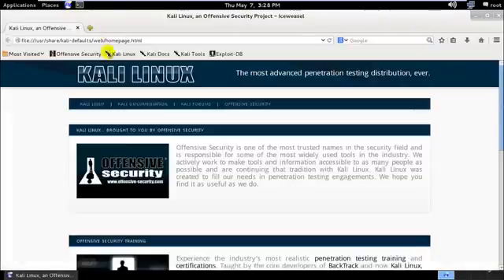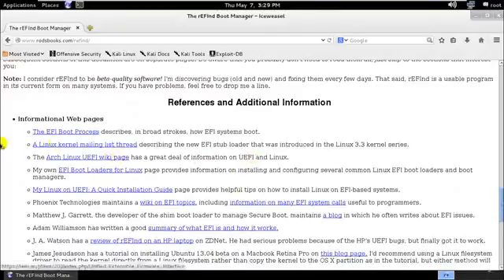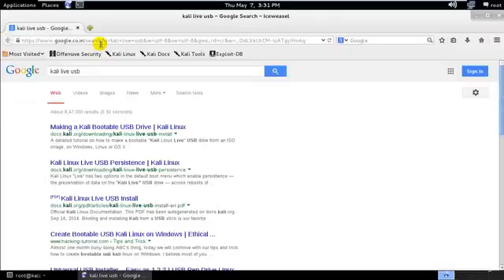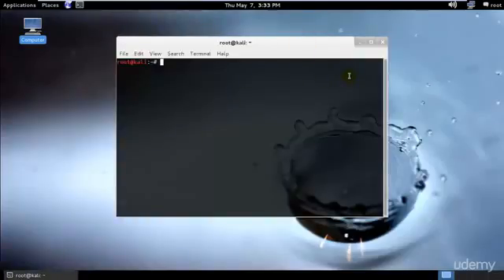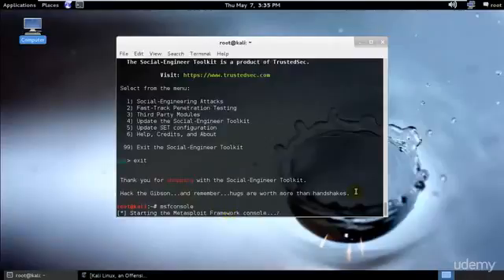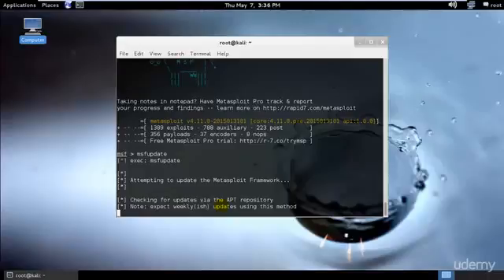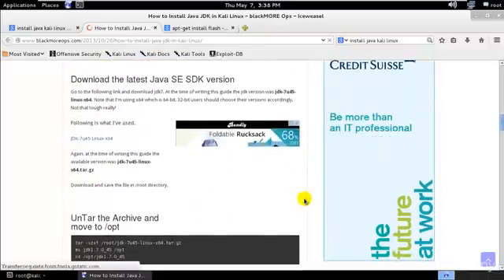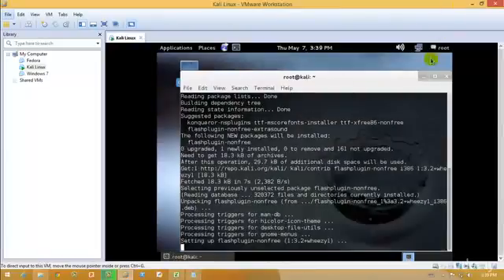Lesson 9 Installing Kali Linux On MacBook